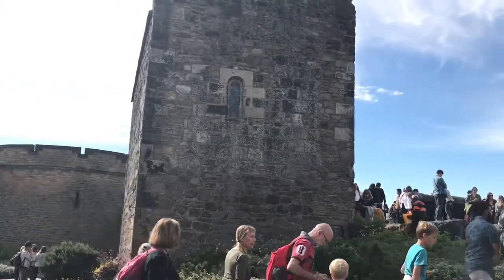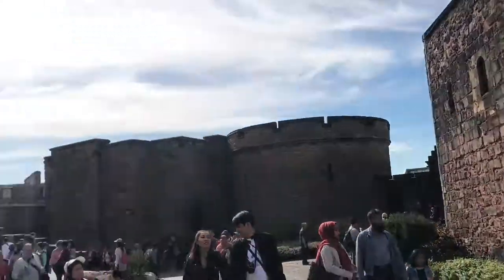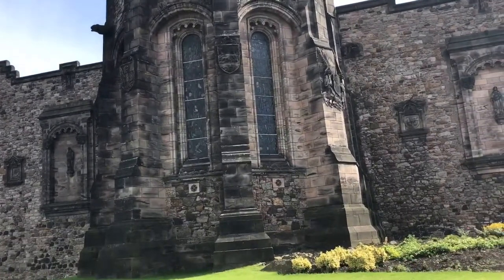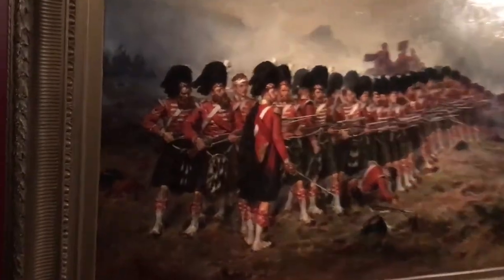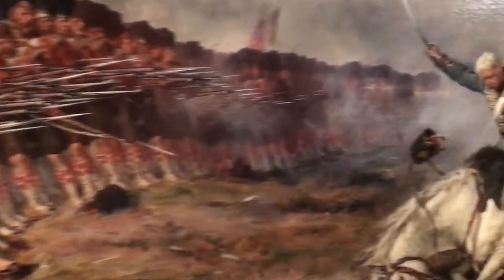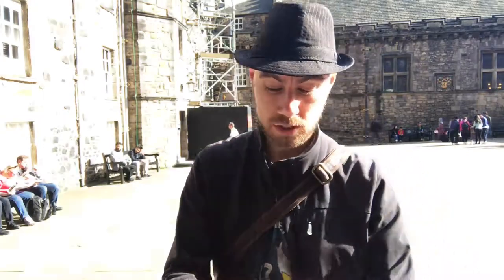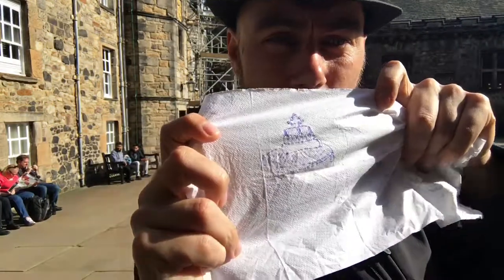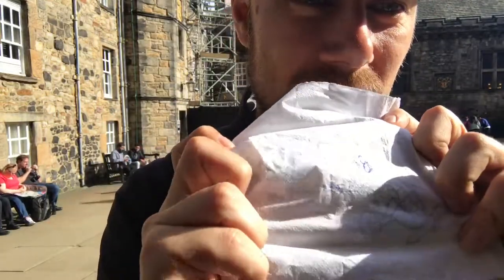Edinburgh Castle (8 Aug 2017)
Vlog #29 (8 Aug 2017) - Edinburgh, Scotland

At the top of the hill in the middle of Edinburgh is the castle used as a military fort for hundreds of years.